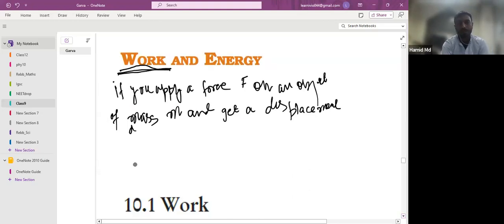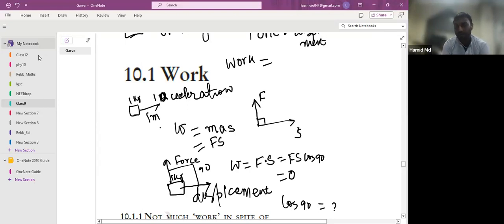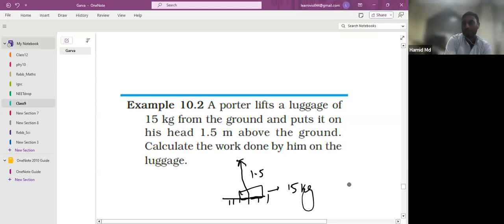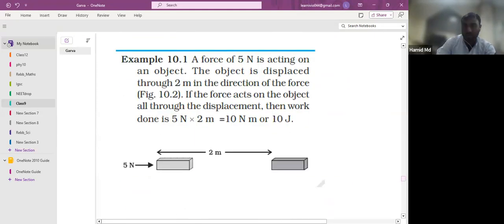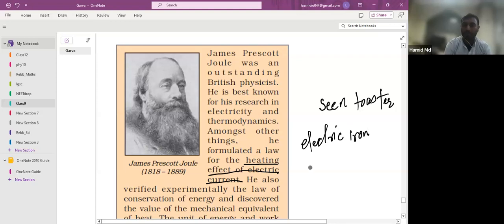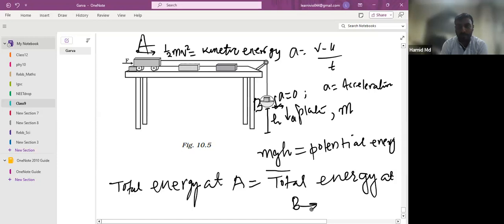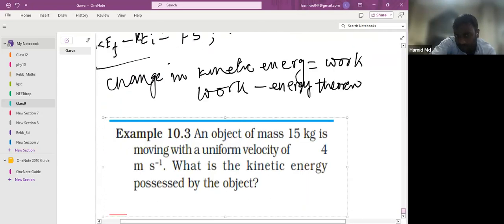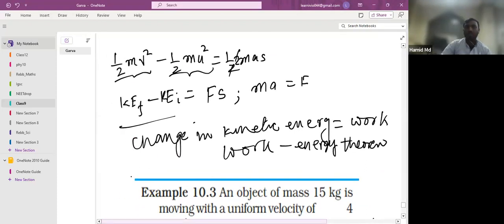Learnivio | Work | Work Energy | Lect 9th P1 28-10-2023